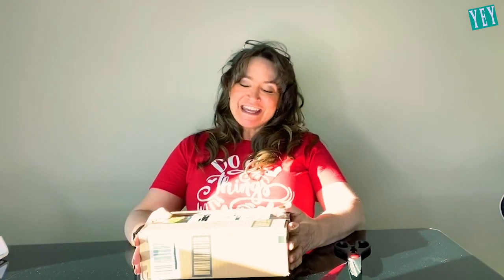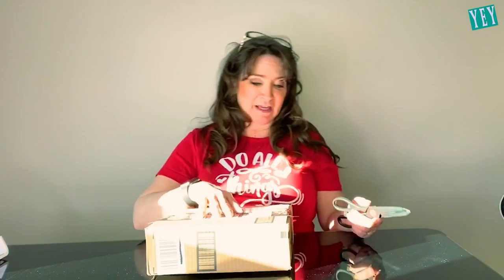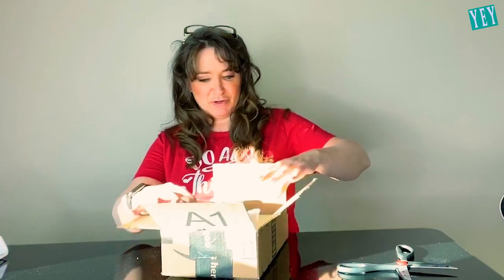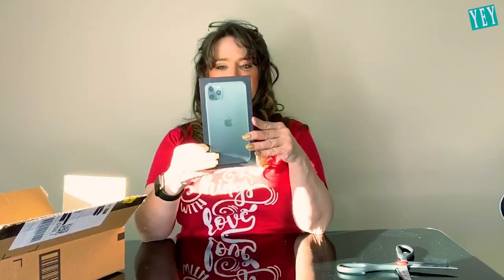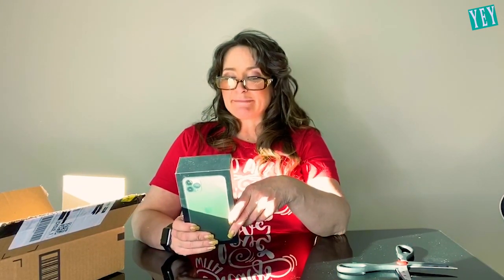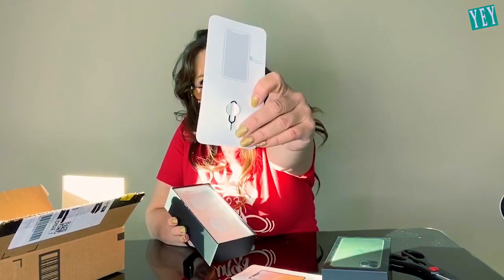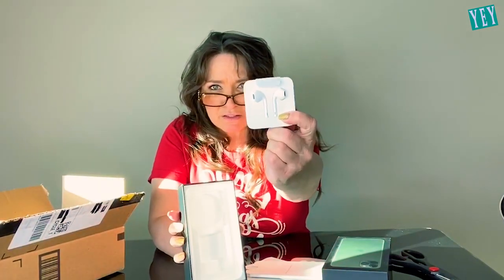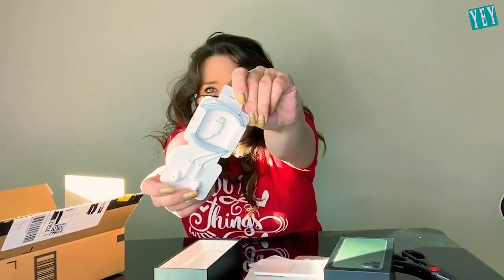Funniest Unboxing Fail - IPhone 11 Pro Max Not in Box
An IPhone 11 pro max just arrived. Here's the first unboxing of the item.